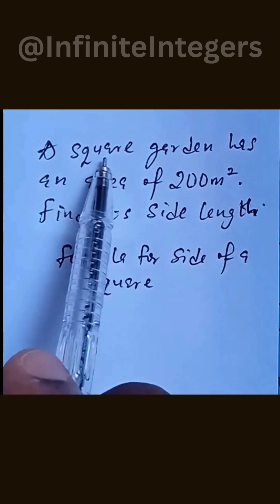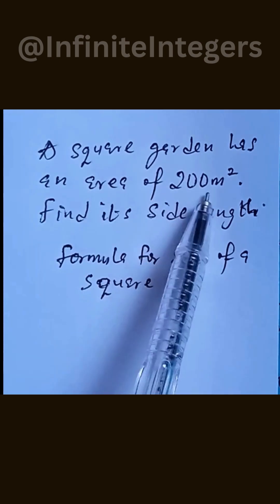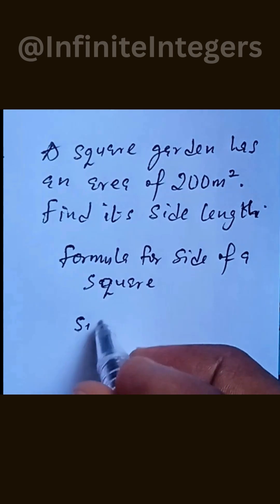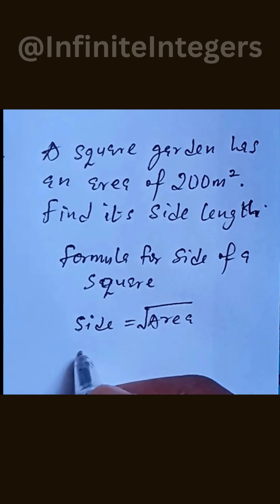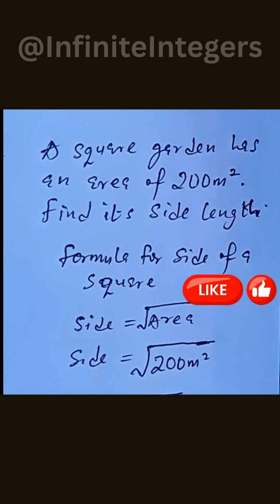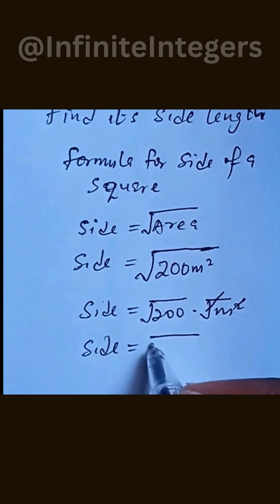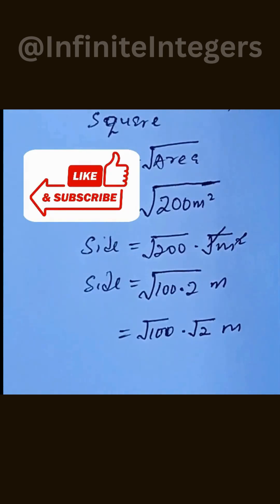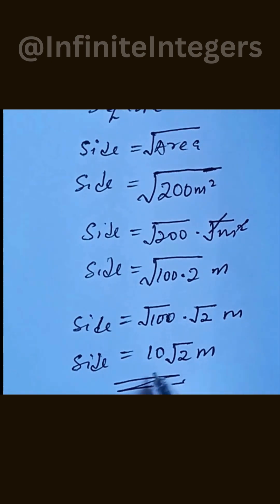How to do simplifying radicals -Word Problem Application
Simplifying radicals step by step
Word Problem Application